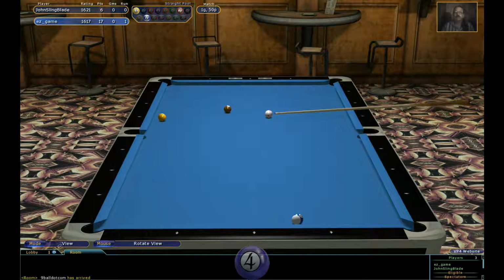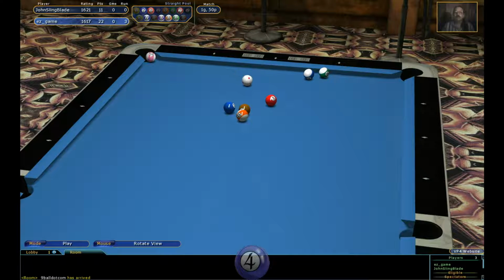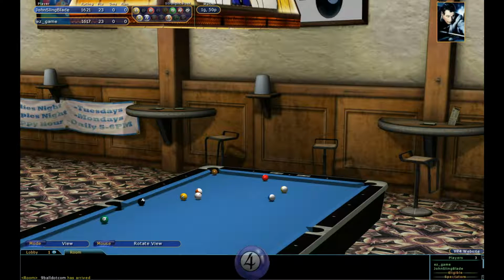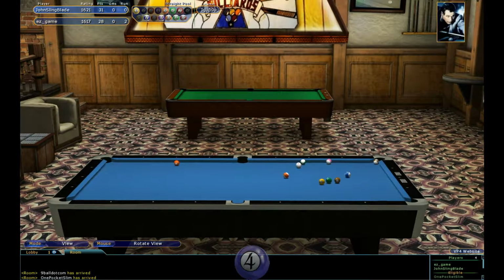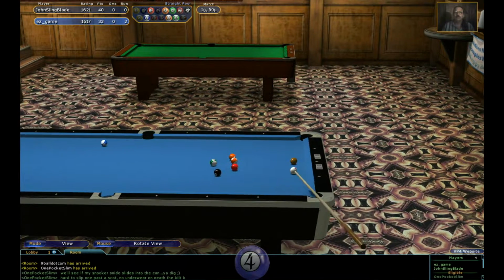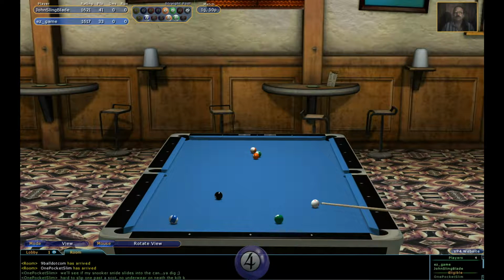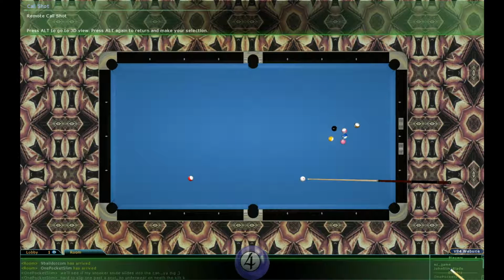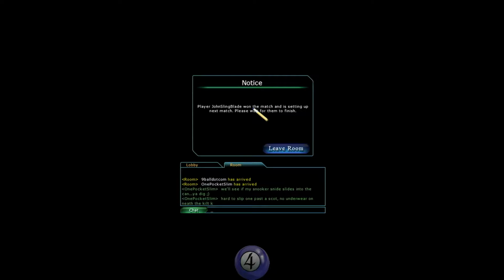Virtual Pool 4 Online Straight Pool match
This is a Straight Pool one rack to 50 points.Ez game v JohnSlingblade with 9balldotcom  as commentator making a few observations on the game play.
Its being played on the new Tenfooter table with very tight pockets which makes a tough table a lot tougher as you will see.